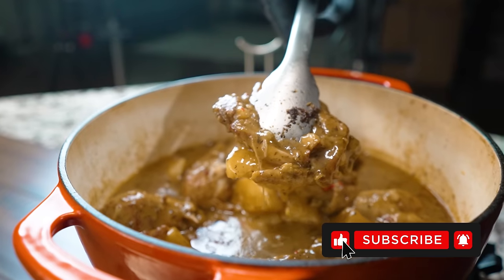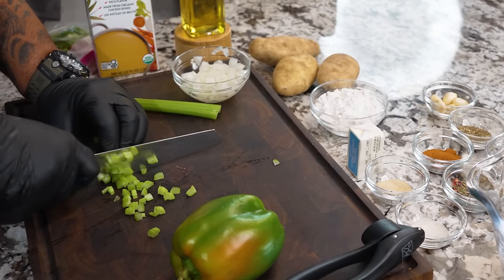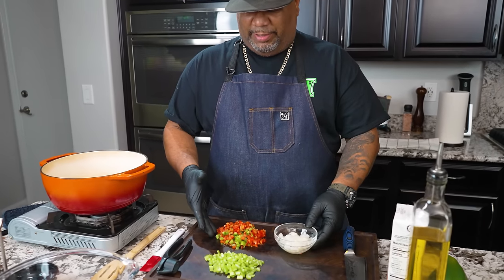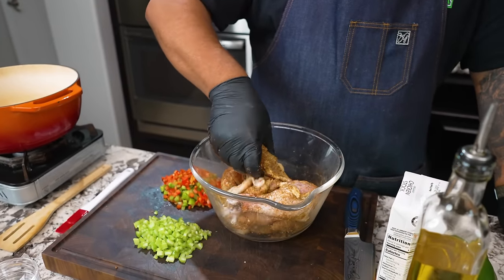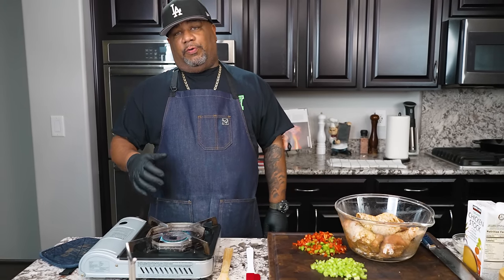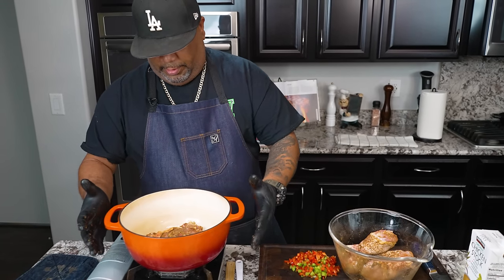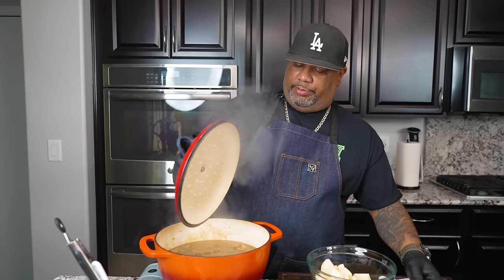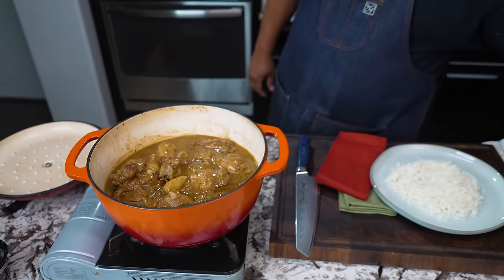Mouthwatering Stewed Chicken in Rich Gravy!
Mouthwatering Stewed Chicken in Rich Gravy! - In this video, we're making Southern Stewed Chicken and Gravy, a comforting dish packed with flavor. Tender chicken legs and drumsticks are slow-cooked in a rich, savory gravy until they fall off the bone. Perfect for serving over rice or mashed potatoes, this soul-warming recipe is a must-try for anyone who loves Southern cuisine. Follow along for easy steps to make this classic comfort food at home!

My Gear
Prime Lens:
Zoom Lens:

10159 Meriweather Grove Ave.